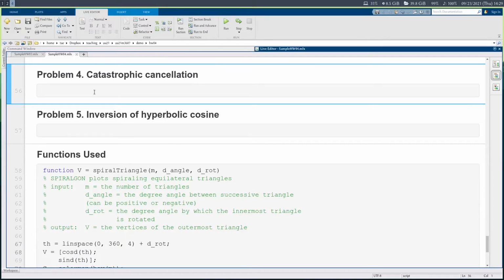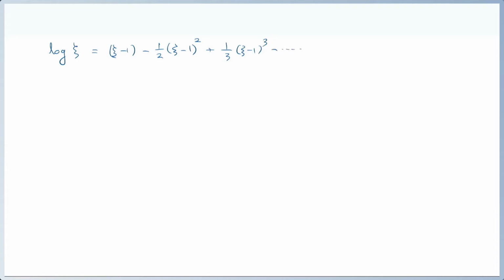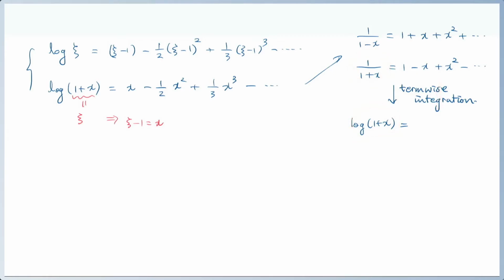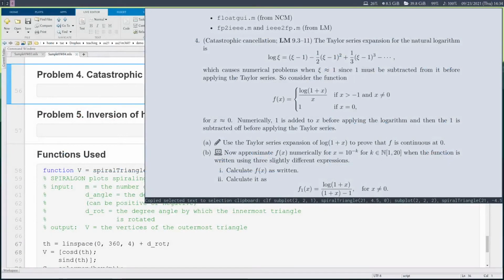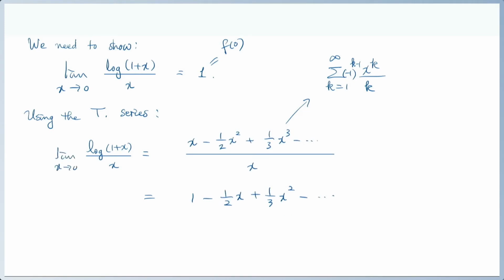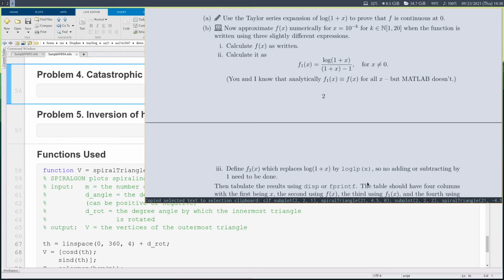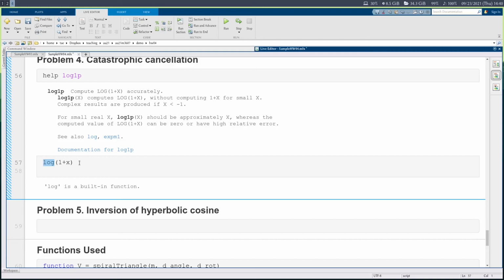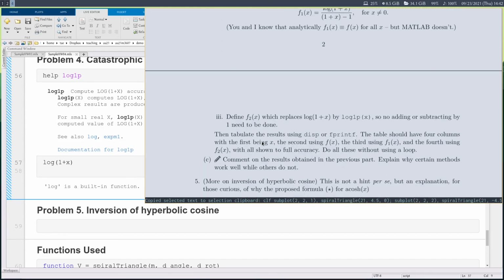Math 3607: Catastrophic Cancellation | Evaluation of log(1+x)